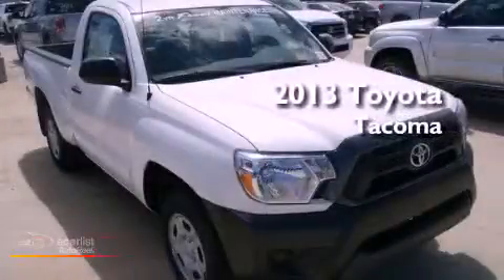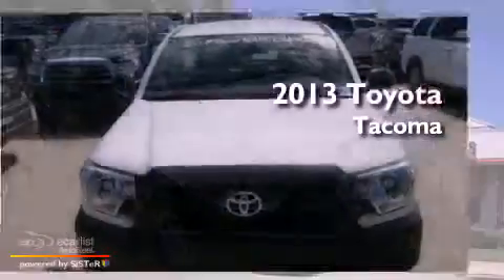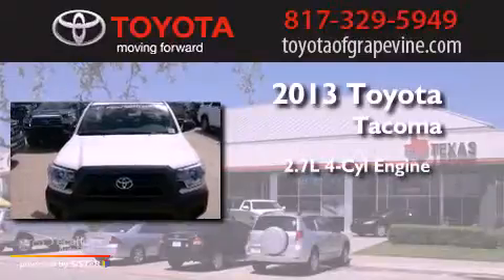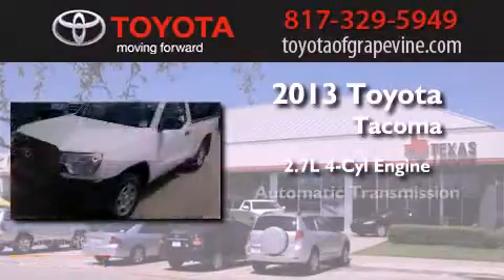2013 Toyota Tacoma Grapevine TX 76051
Year : 2013
 Make : Toyota
 Model : Tacoma
 Engine : 2.7L DOHC EFI 16-valve I4 VVT-i engine
 Trans . : Automatic
 Exterior : White
 Miles : 1
 Interior : -

 801 State Hwy. 114 East